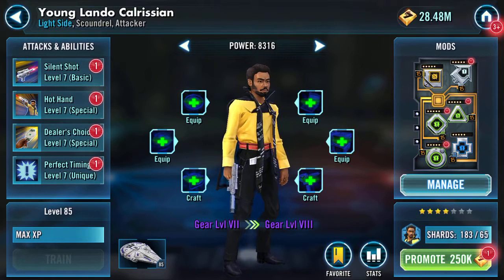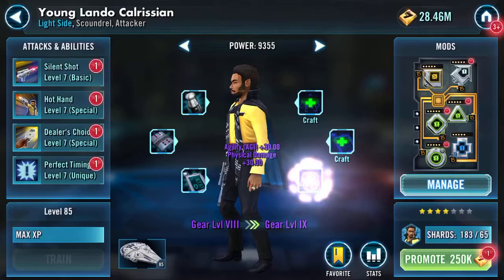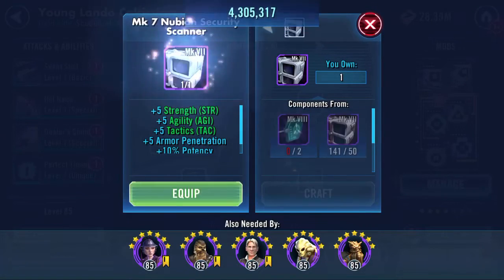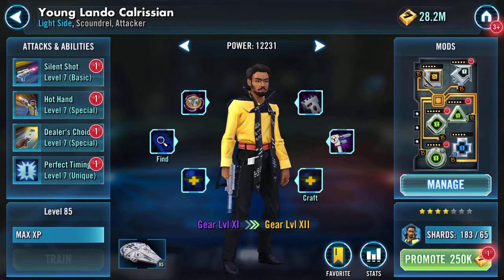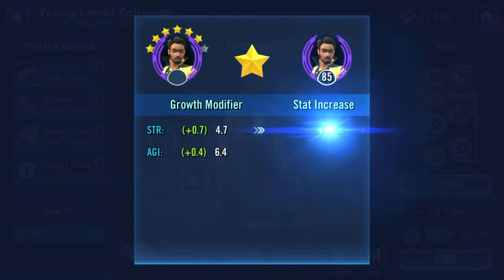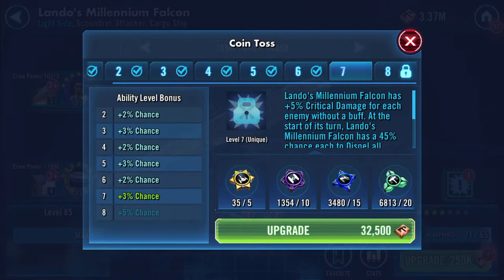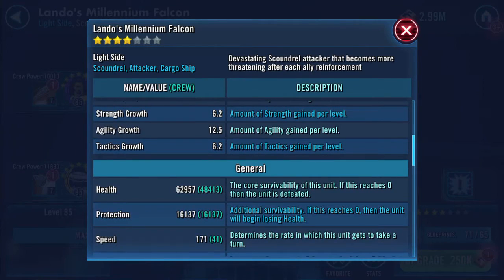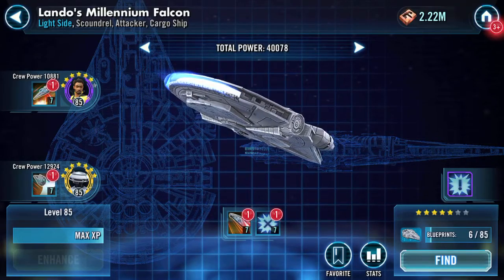Gearing up Young Lando (VII - XI) and promotions plus some ship work too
Scoundrels taking shape